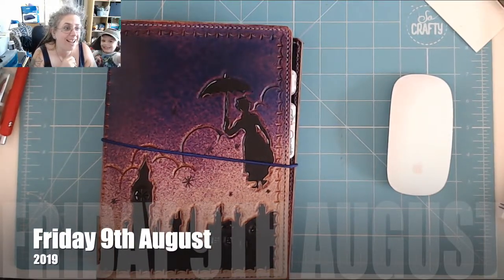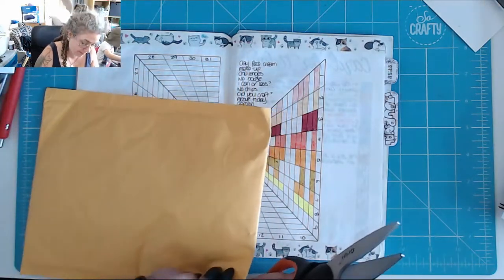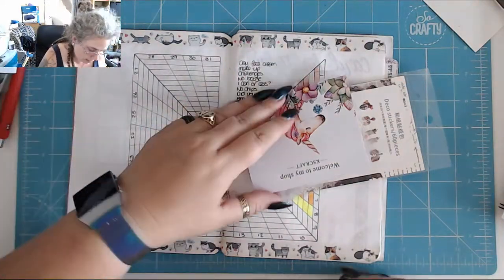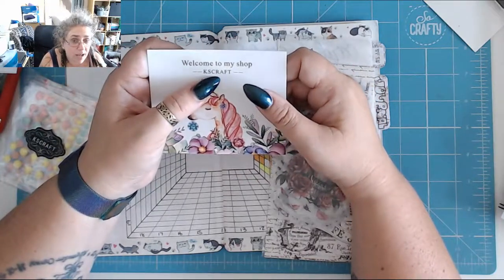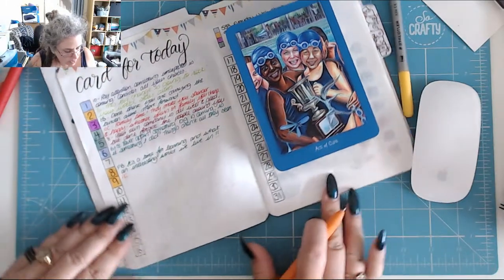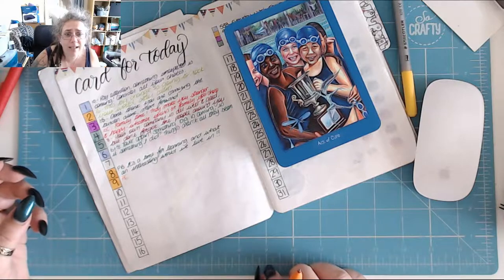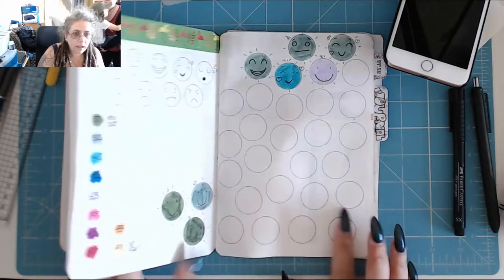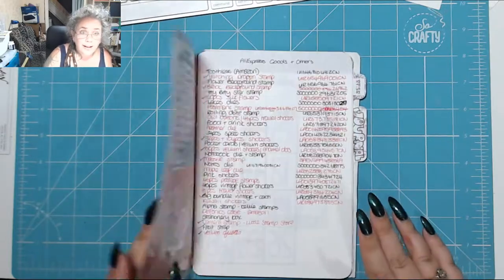It's a good ache! Today in my BuJo 9th August 2019